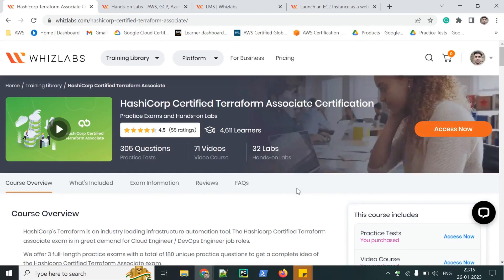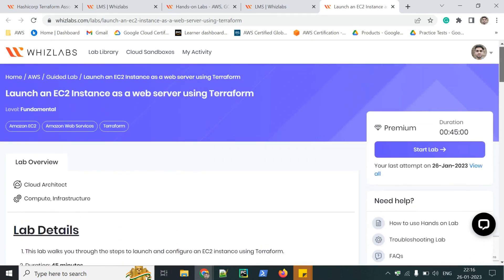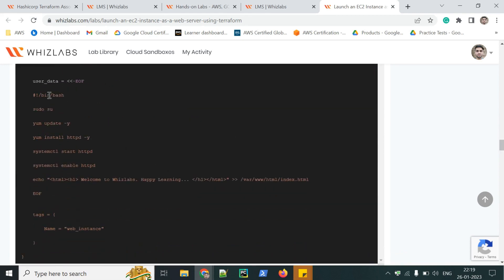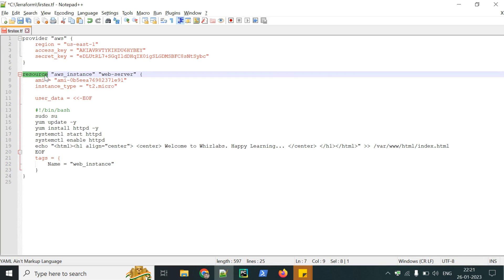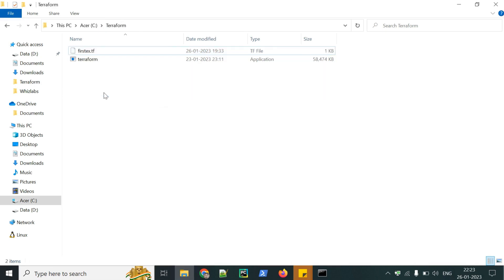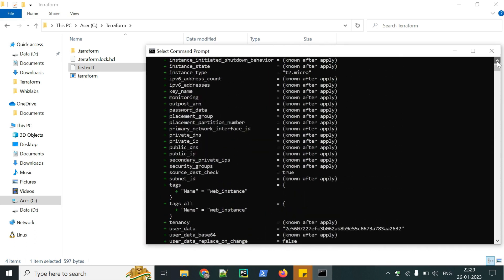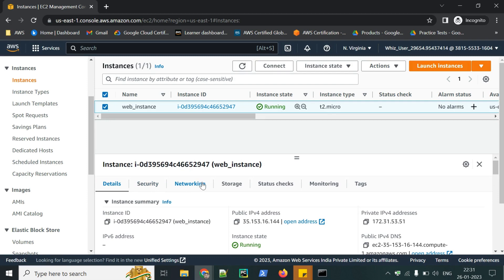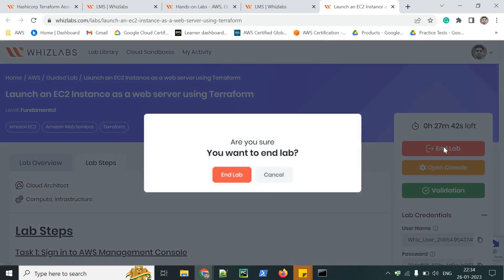How to Launch an EC2 Instance as a web server using Terraform - Live Tutorial | Whizlabs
In this video, you will learn how to Launch an EC2 Instance as a web server using Terraform

Learn & Practice Launching an EC2 Instance as a web server using Terraform Guided Hands-on labs